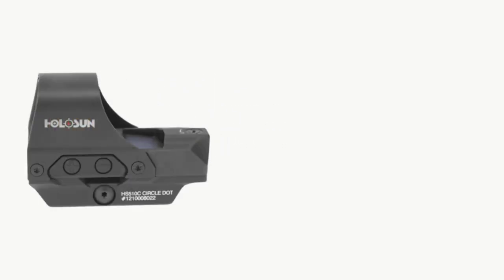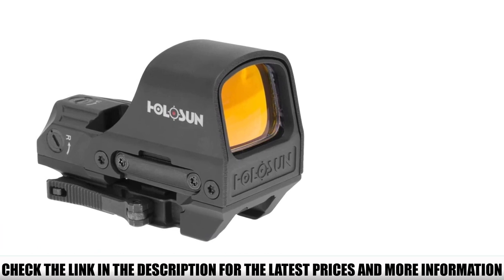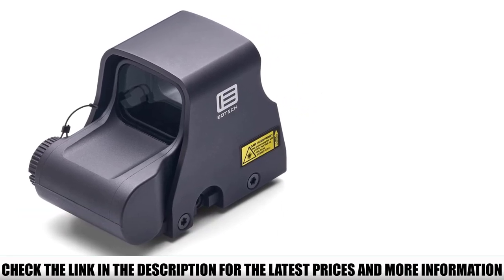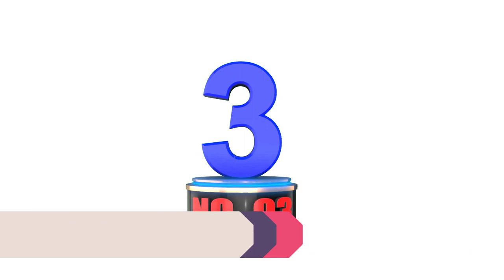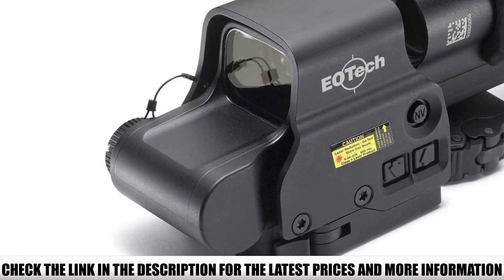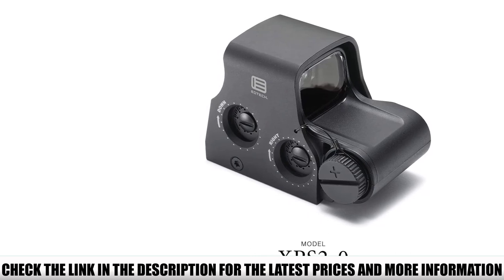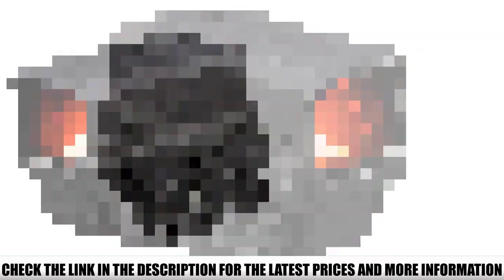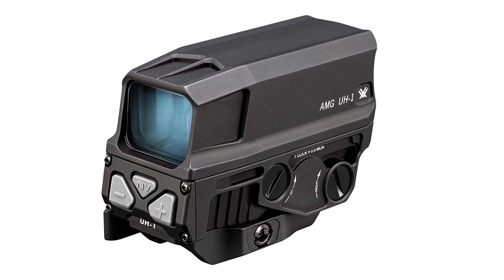Top 5 Best Holographic Sights 🏆 Top 5 Items Tested & Reviewed✅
In this video we are short listed the Best Holographic Sights on the market. We made this list based on our personal opinion. Check Links in below to pick the Best Holographic Sights :

5.  Holosun 510C  ✅
4.   EOTech XPS3 ✅
3. EOTech HHS I EXPS3-4 w/G33 Magnifier ✅
2.  EOTech XPS2  ✅
1. Vortex Razor AMG UH-1 Gen II ✅